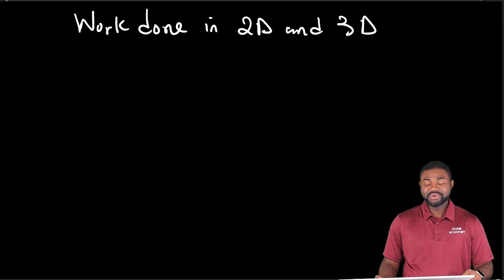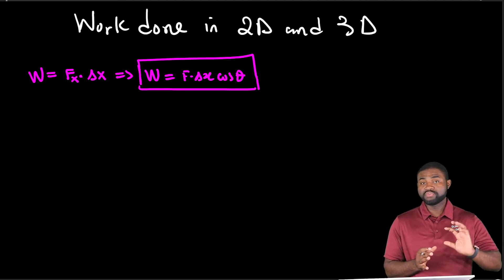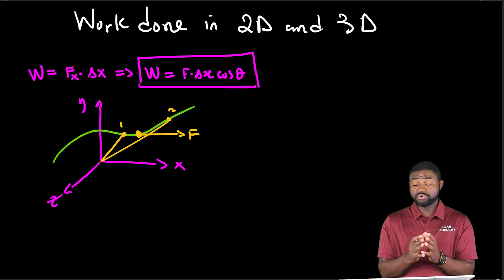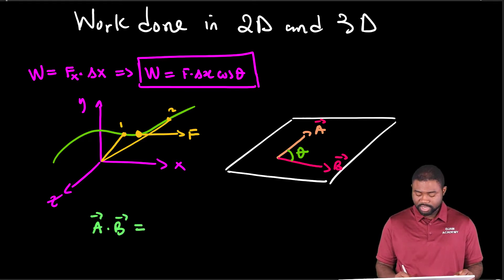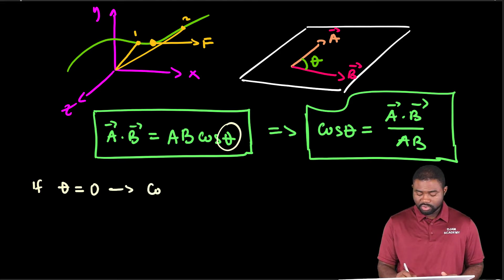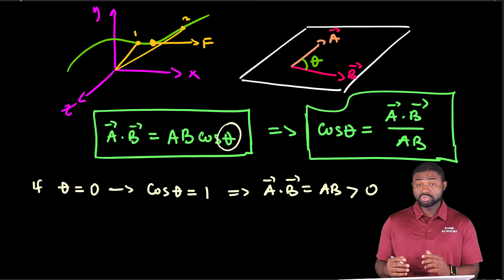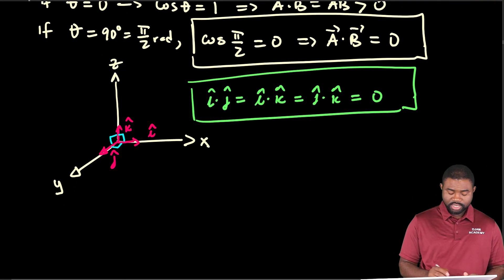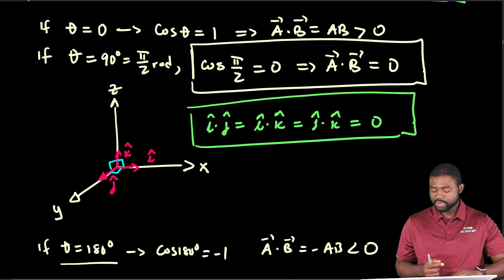Work done in Two and Three dimensions Explained